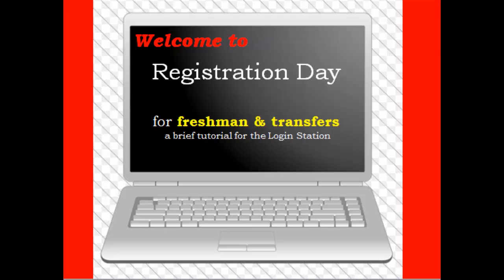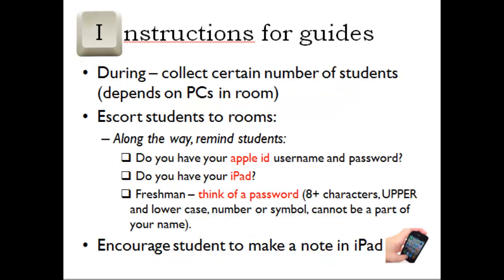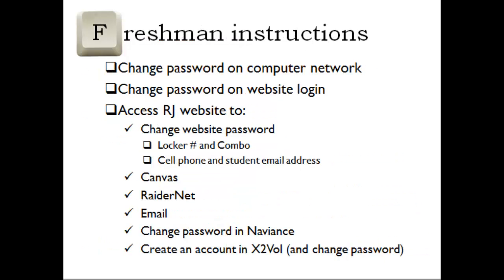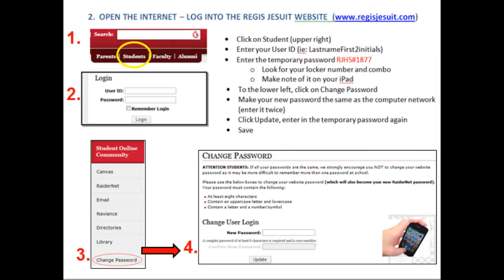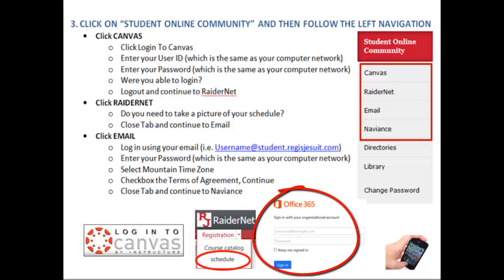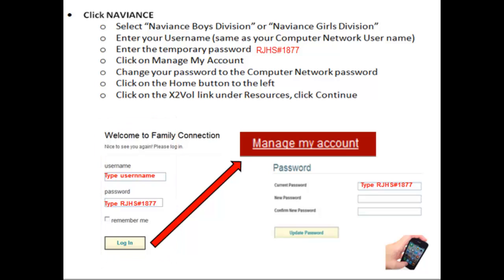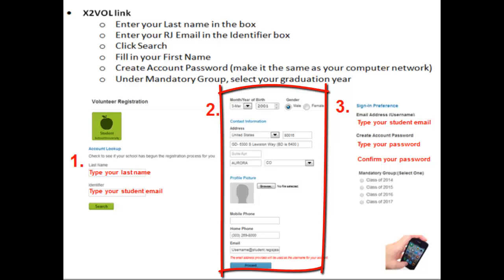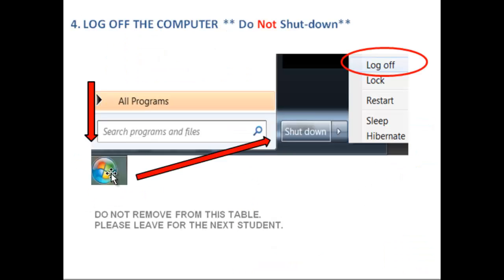2014 Regis Jesuit Instructor tutorial edited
2014 instructor tutorial edited